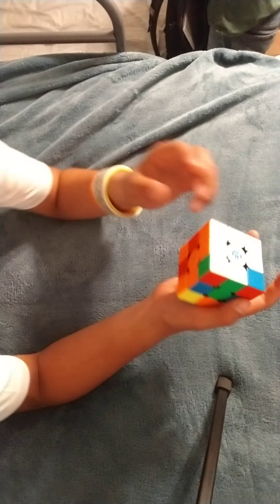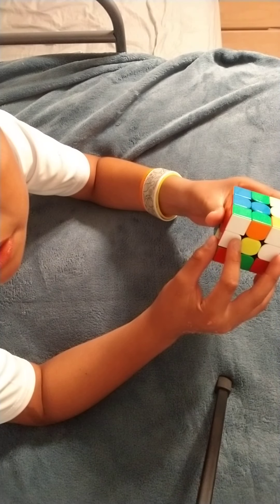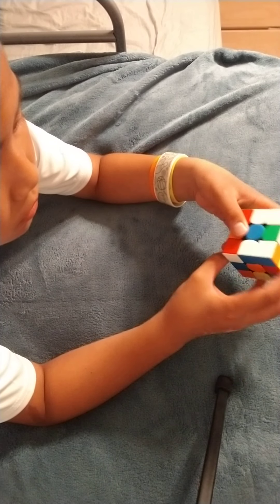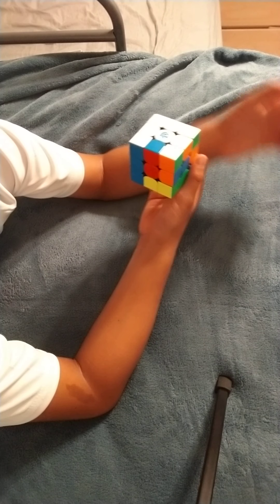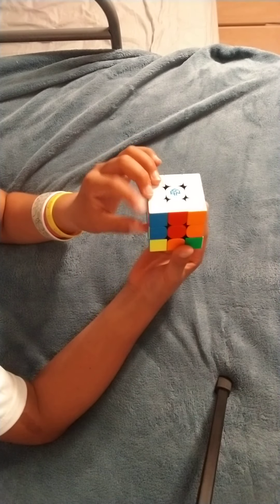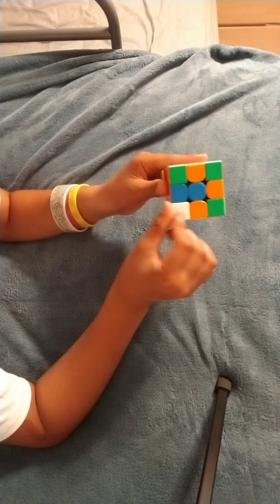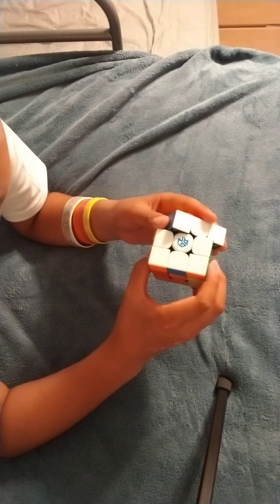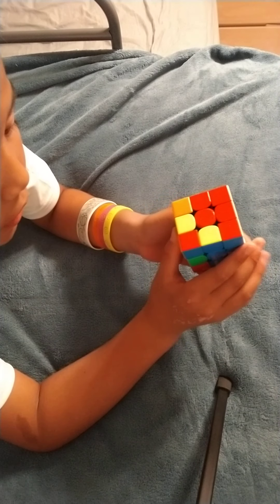How to solve a Rubik's cube Part 1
today is to how to learn the cross the first layer the second layer and part of the yellow color